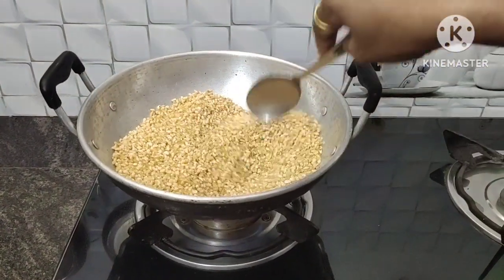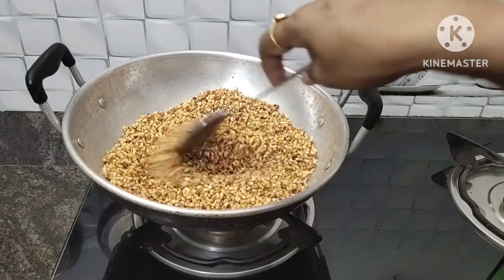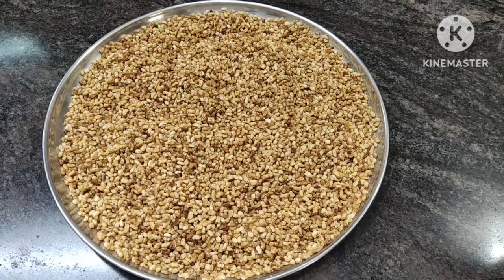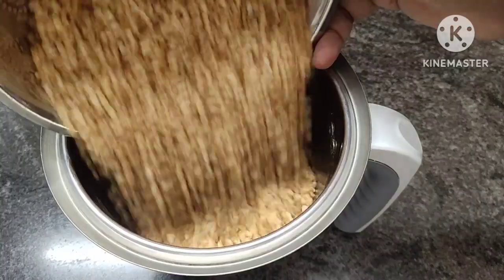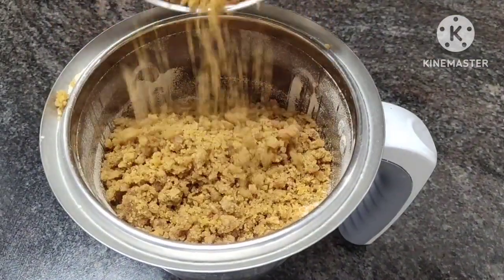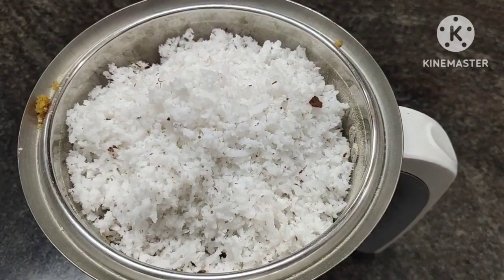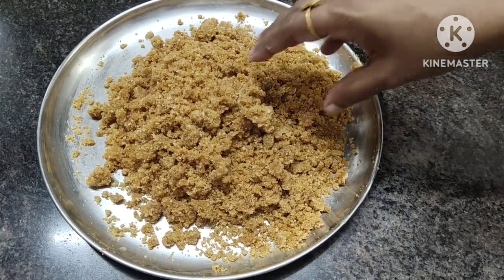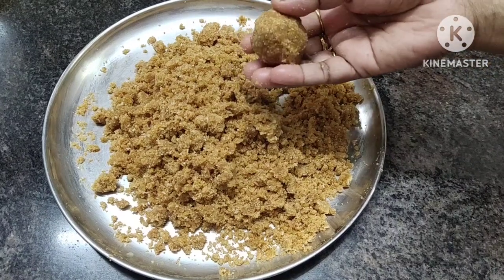എളുപ്പത്തിൽ ഉണ്ടാക്കാവുന്ന അരിയുണ്ട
Hello everyone welcome to my channel Ummi's cooking tales today in this video I am explaining how we can make an easy ari unda. so this recipe is a very easy snack recipe which does not require a lot of time to make and when we compare this low making time with its taste then this snack is a very big winner why because this is a very tasty snack. so when we speak about this in detail this is a very easy snack which requires only 3 ingredients to make and these ingredients are not that hard to get plus this snack is a very good combination for our tea. if we are taking about the taste then this snack is a very tasty one which possess a very unique taste which is hard to forget. so overall we can say that this snack is a very good option for our evening tea why because its very tasty and easy to make isn't that what we need for a snack. So everyone try this snack at home and if you liked the video then leave a like, share to a friend and don't forget to subscribe to my channel and click that bell icon so that you can see more videos from this channel.